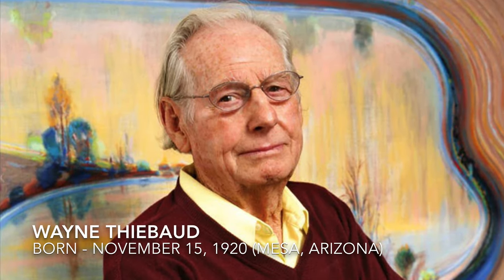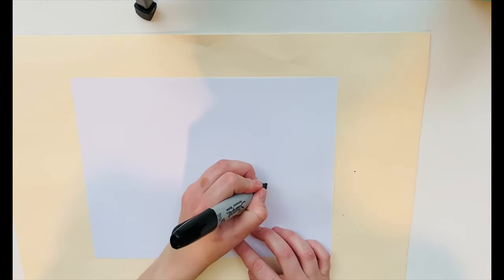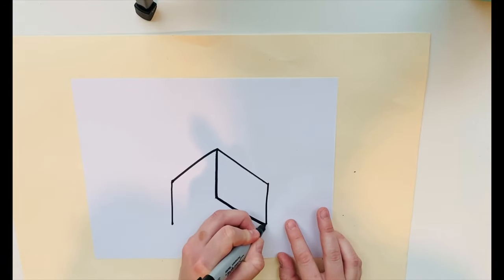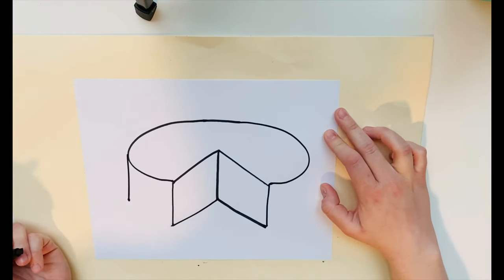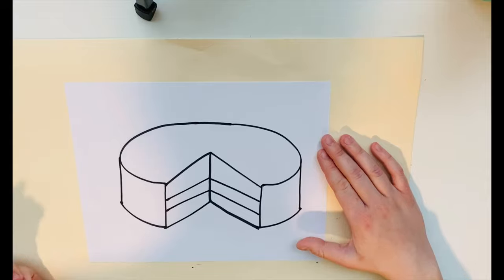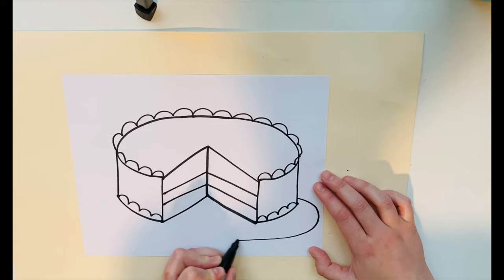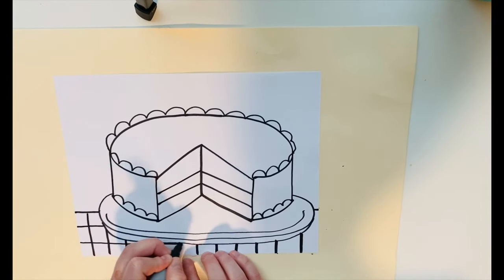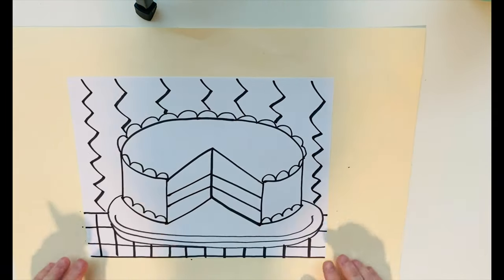Wayne Thiebaud Cakes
This is a step by step directed drawing that shows how to draw a 3D cake inspired by American pop painter Wayne Thiebaud.